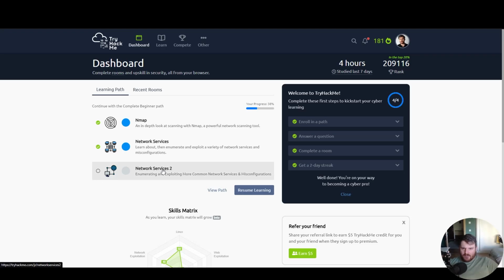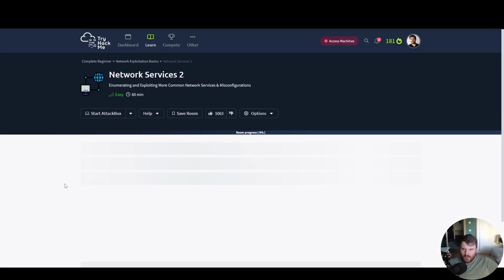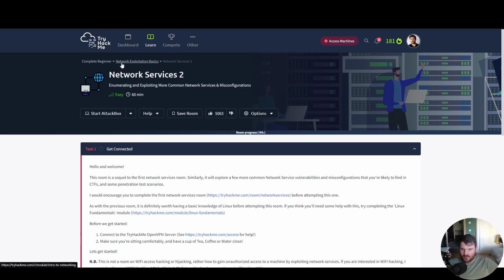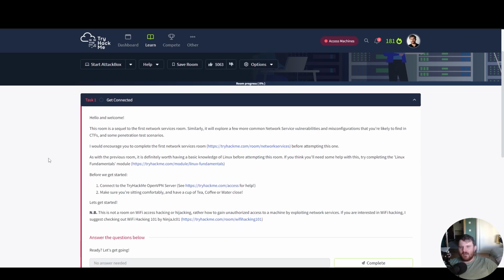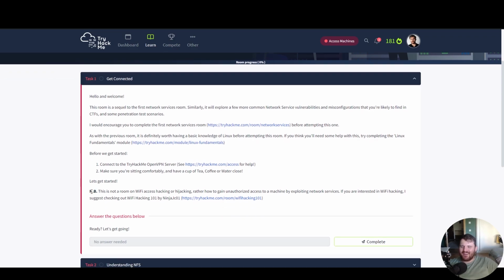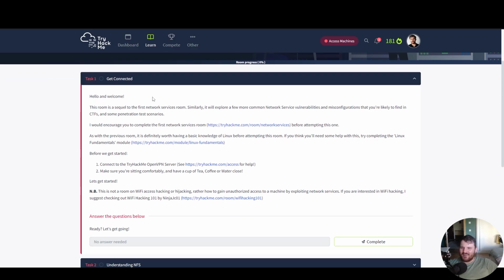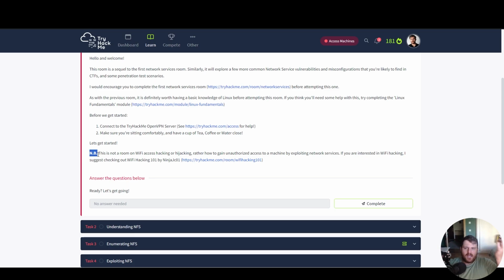Get Connected | THM Series: Network Services 2 #1